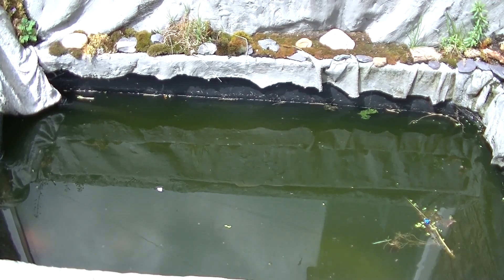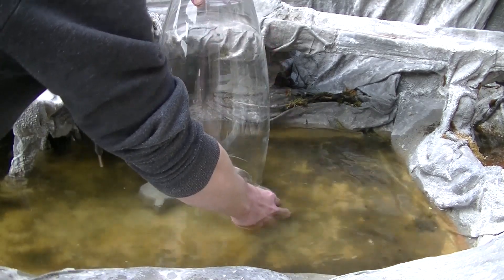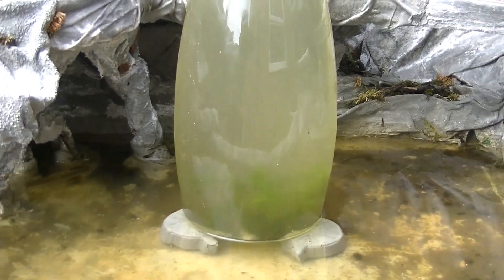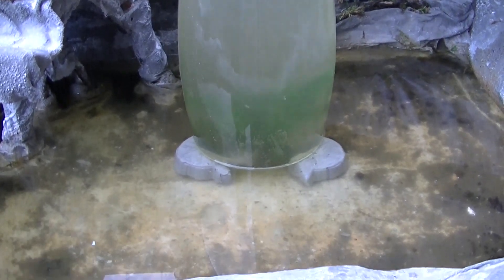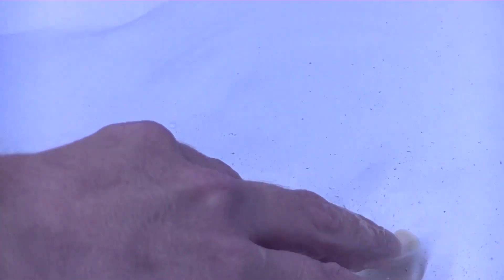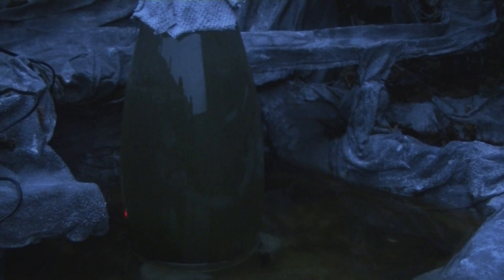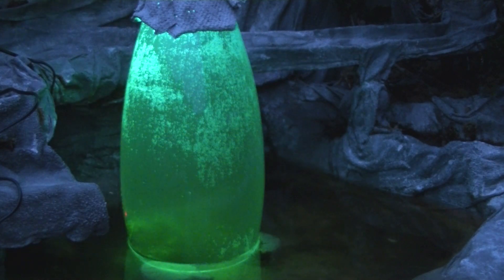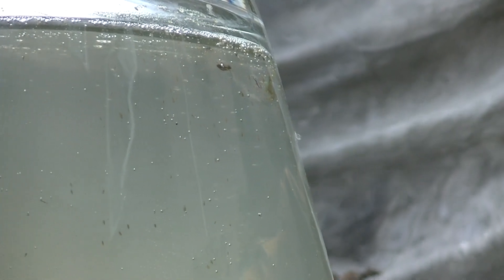algae eating daphnia turns water from green to clean in miniature pond with inverted aquarium.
Incredible algae eating daphnia turns water from green to clean in pond with inverted aquarium. After adding a cup full of daphnia and waiting a week it has already colonised to be sufficient amount to clean the green algae bloom from small shallow water, so i place an inverted aquarium so we can take a closer look at this magnificent water creature from different perspective.
pond smoke machine
pond led light